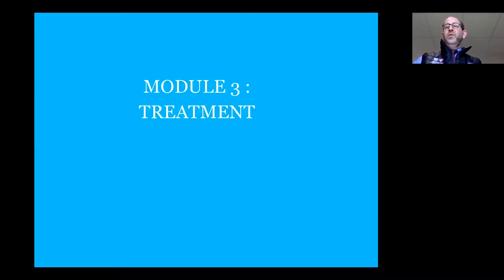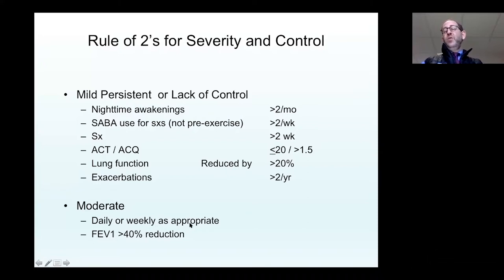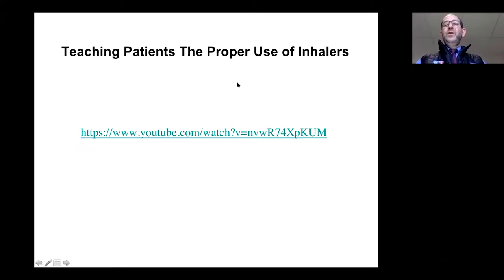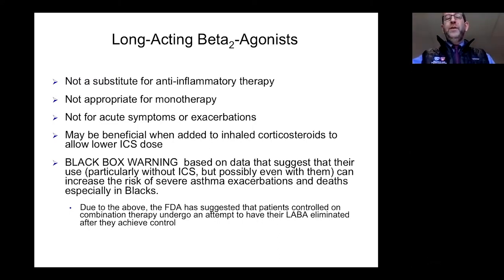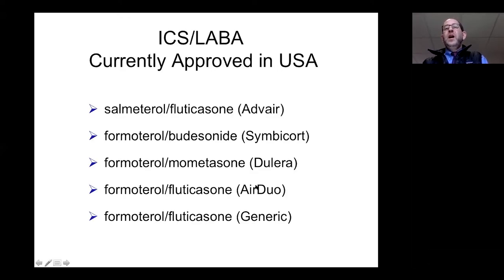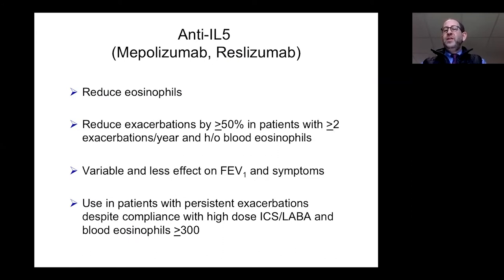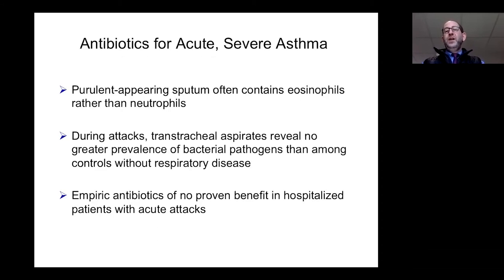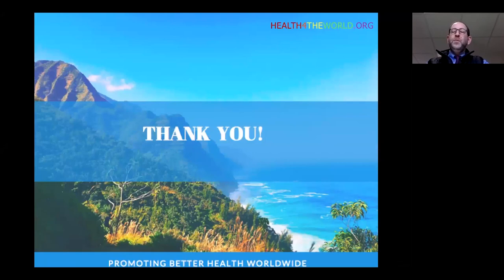103 Asthma PART 03 TREATMENT Health4theworld Academy